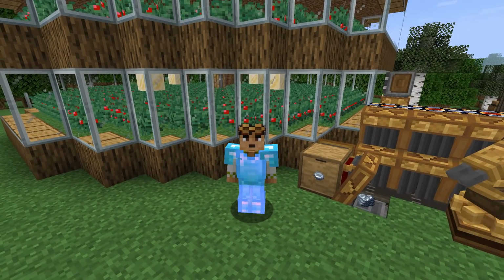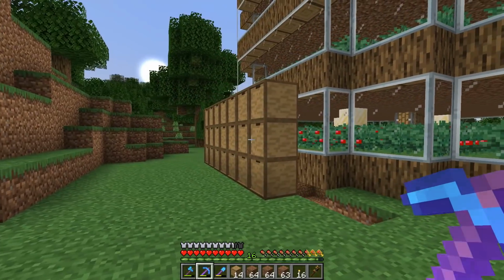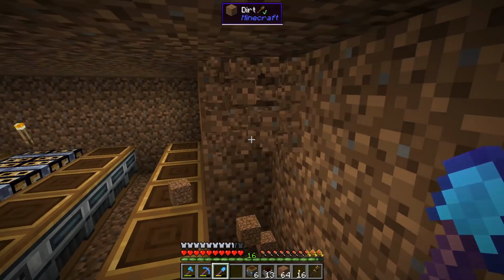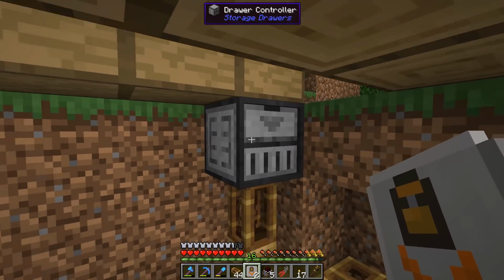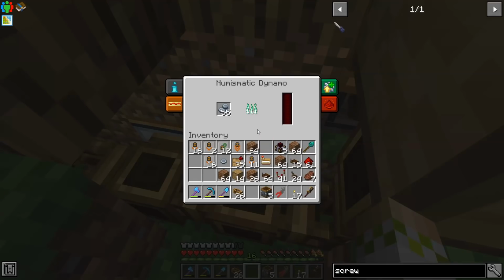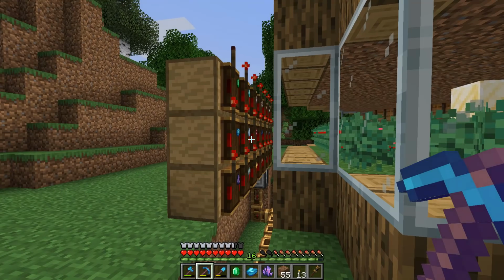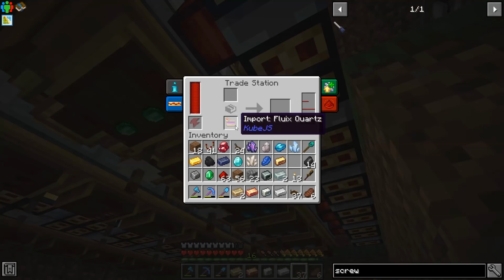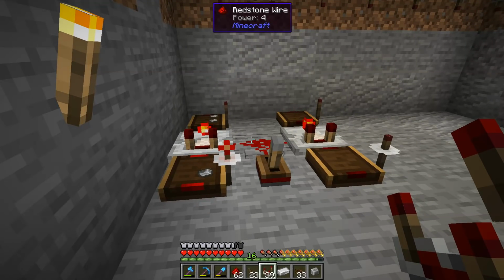Create Above and Beyond : E11 - Infinite Resource Trading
Today I automate the buying of resources with silver coins using the Create mod in Create Above and Beyond.

This series is on the 1.16.5 modpack Create Above and Beyond, which is a challenge modpack based around the Create mod.

Create Above and Beyond adds a variety of mods and compiles them into an epic technological journey toward space travel. About fifty inventions lie between you and the moon. Thousands of components will flow into and through the ever-growing sequence of your machines, providing the means to explore the next level of technology.

Seed: RagePlaysCreateA&B

Logo Creator: Kryppers